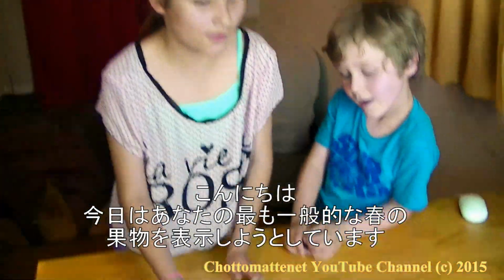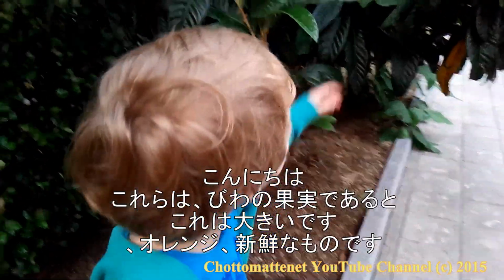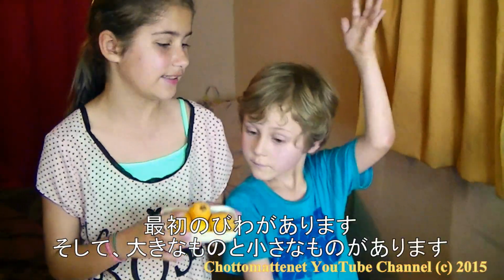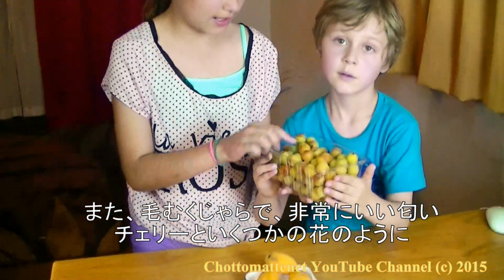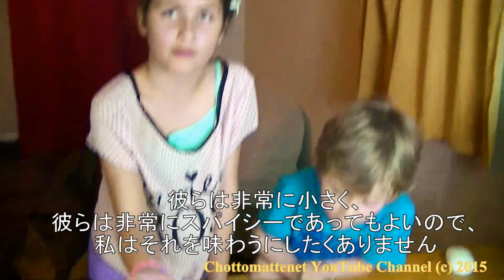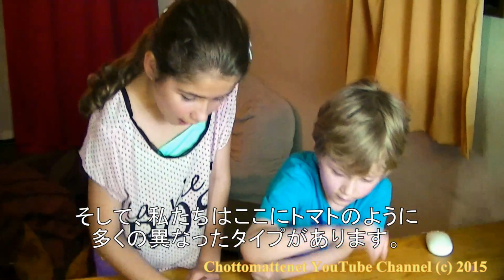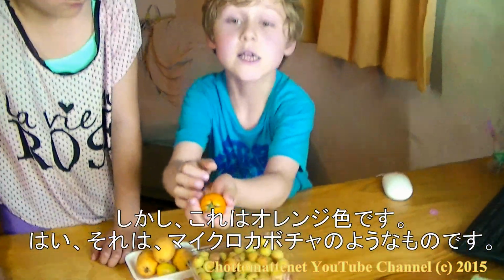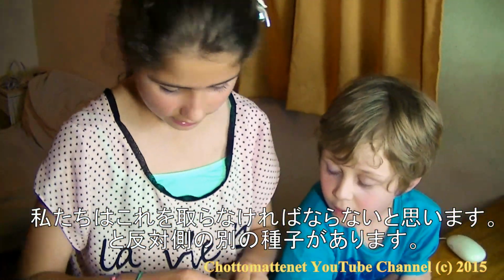JAPAN FOOD: May Seasonal Fruits - Biwa ビワ. Ume 梅. Japanese pepper 山椒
May is a beautiful month. Many flower are blooming, new fresh greenery bursts everywhere and temperatures are still comfortable. May brings also several interesting fruits: biwa or loquat, Japanese plums (ume) and Japanese pepper (sansho).
Maya and Alex present you these fruits, and some colorful cherry tomatoes, just because they are beautiful :)
Biwa are quite delicious eaten raw (they resemble persimmons in taste) while ume is a popular fruit to make confiture or liquor. Sansho is an interesting spice rather then fruit, you can use fresh or dried pepper corns to add some spiciness to your dishes, they taste piquant and fresh at the same time.  The leaves of pepper trees are also aromatic and  edible, delicious with bamboo rice for example.